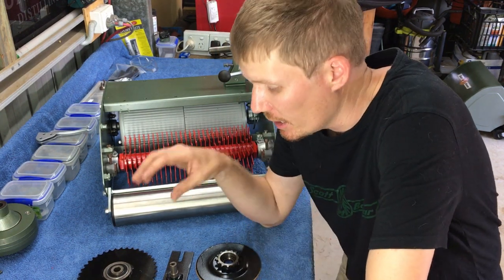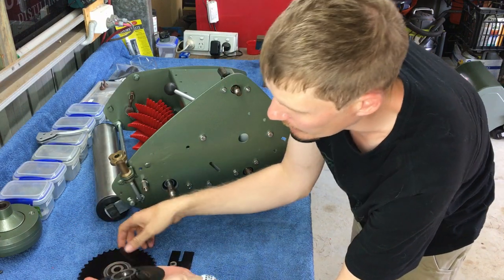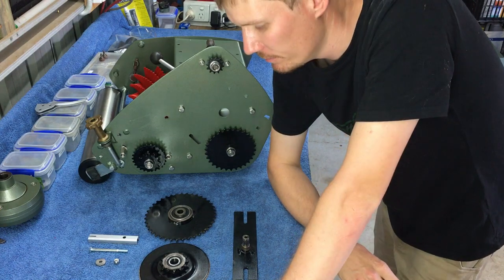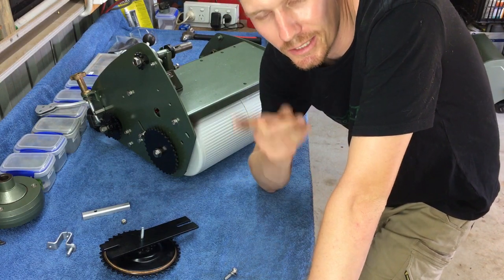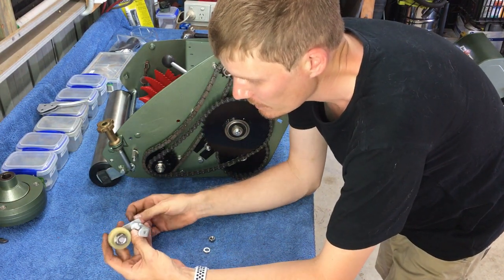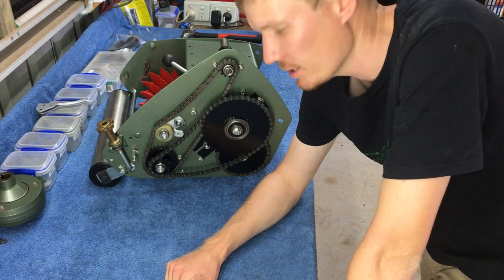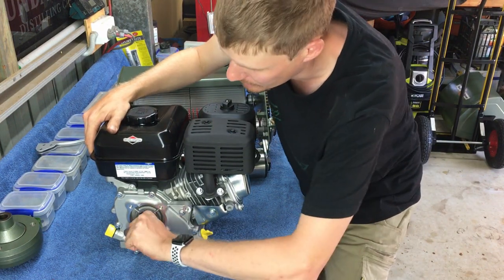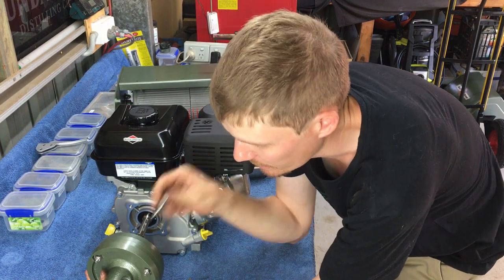Scott Bonnar - Model 45 - 14" Groomer Build - Gears + Chains + Engine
In this video I install the gears, chains and new Briggs and Stratton Engine.